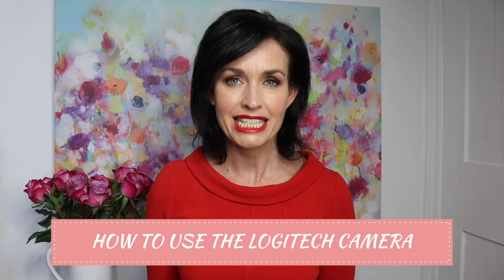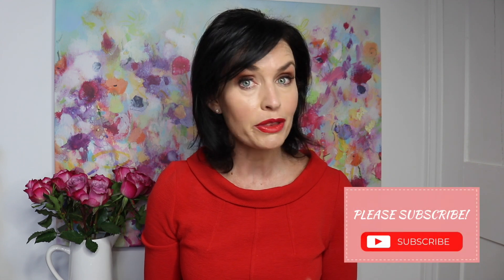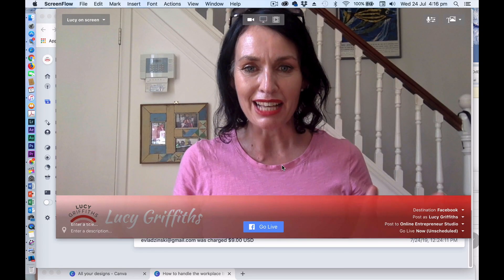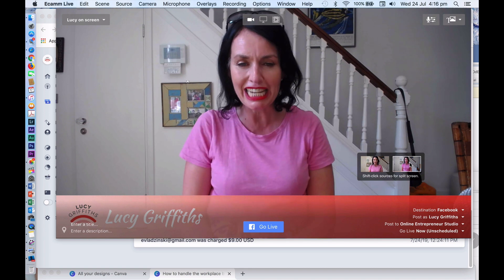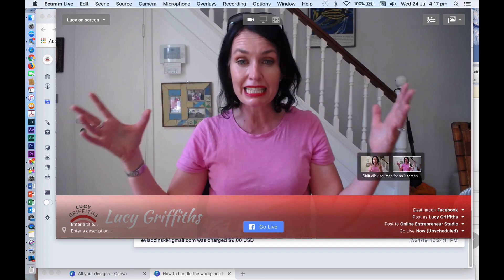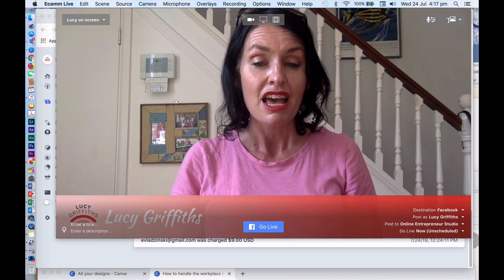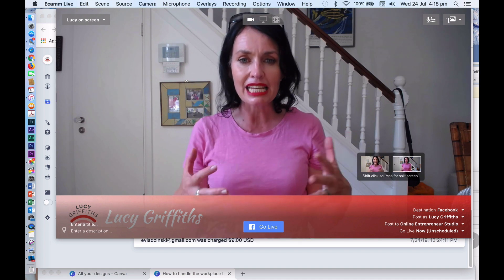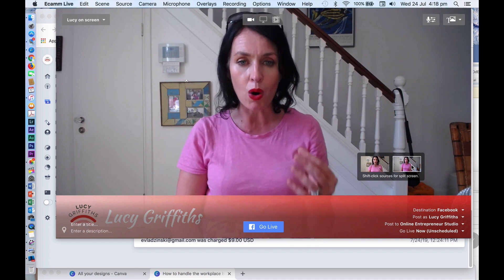How to use the Logitech camera - Webcam tutorial for beginners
HOW TO USE THE LOGITECH CAMERA - WEBCAM TUTORIAL FOR BEGINNERS // Logitech C920 cameras enable you to create professional-looking videos for a webinar or Facebook Live. If you're just using your laptop or computer lens, then this can be a game-changer.

LOGITECH C920 HD CAMERA is more flattering, you'll look younger on screen, and also use the C920 with my MacBook Pro and it works well.

Please note I have heard that newer models of the C920 aren't always compatible with some Macs, I'm afraid I don't have a technical solution for you.

If you’d like to feel more confident getting visible and posting on video and social media, then grab my course creator blueprint. We’ll cover tips for 5 days of getting visible from being confident on-screen to sharing your story

Are you ready to try passive income? Check out my FREE quiz to figure out if your business is ready for recurring revenue:

Grab my 9 Passive Income ideas to help you create passive income for your business

If you liked this video, perhaps you’ll like these videos to help you build and grow your online business:
*How to use Videoshop app on your phone to easily edit, resize and add graphics to videos:
*How to Edit Video using the Clips App on your iPhone and add Captions for Free:

Online Course Creation
* Behind the Scenes - Lucy Griffiths Confident on Camera Course - Video for Beginners or Shy on Camera: